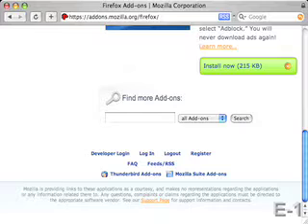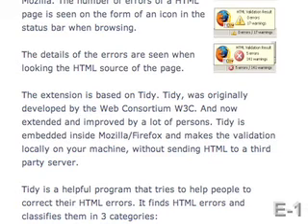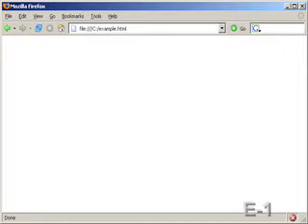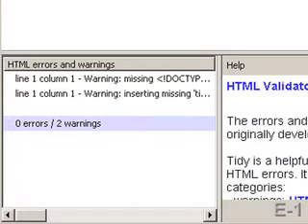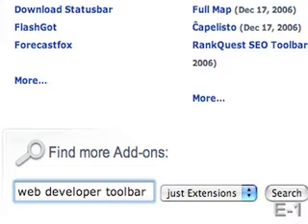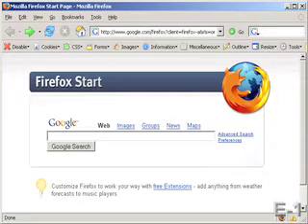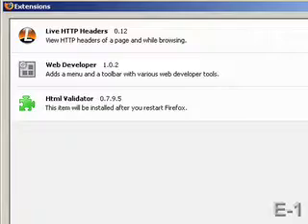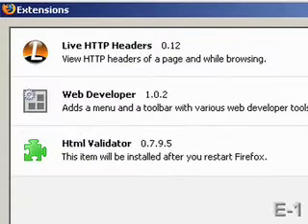Videos of the Week (Vol. 12): Browser Extensions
Learn about extensions that enhance Firefox's functionality!